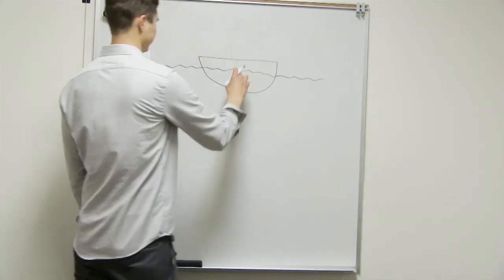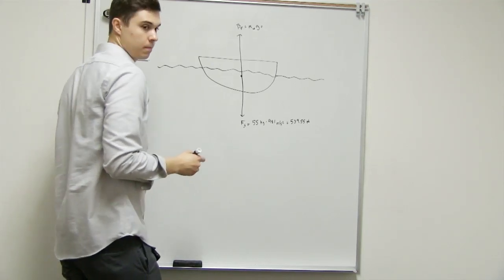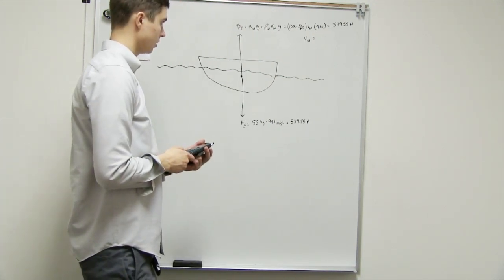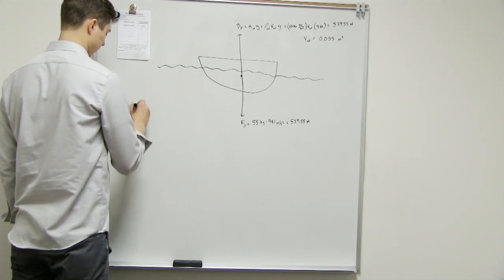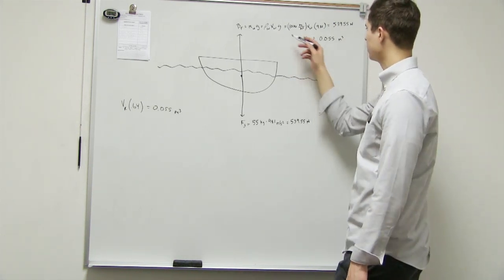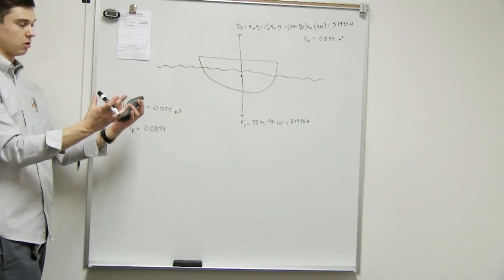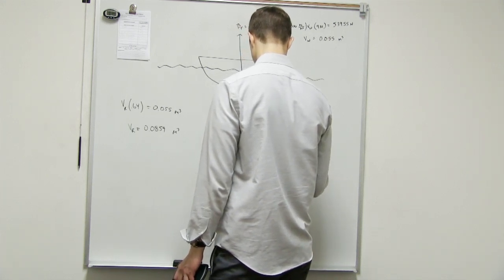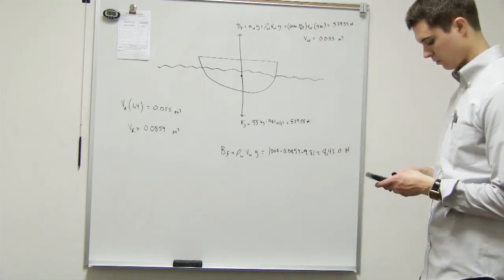Buoyant Force Example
This video provides an example of buoyant force.